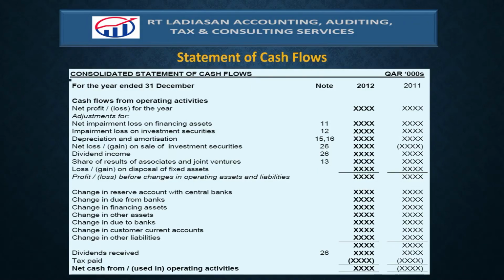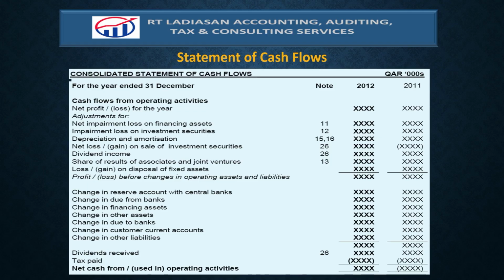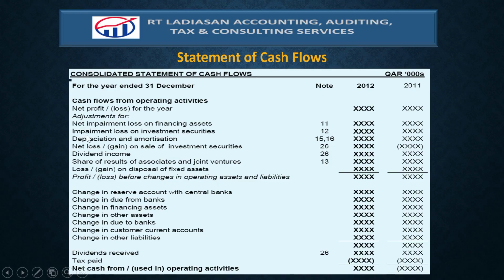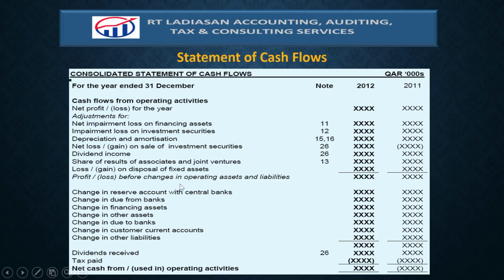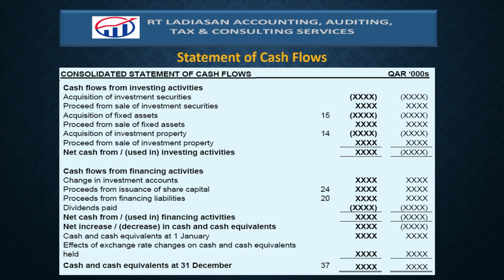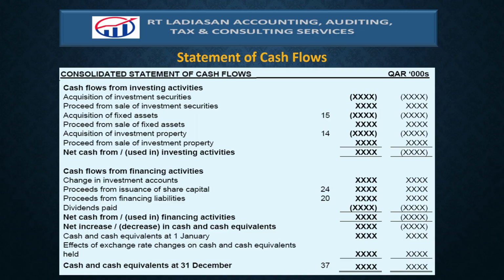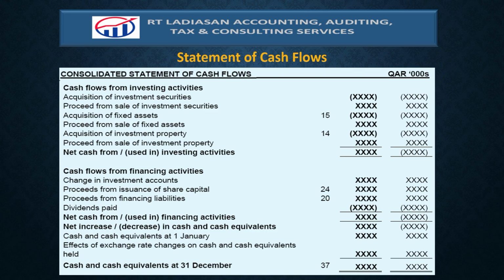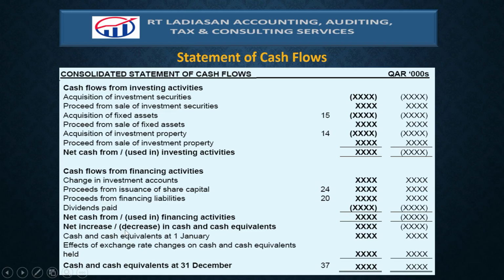Islamic Accounting P1.27 - Statement of Cash Flows (Sample)